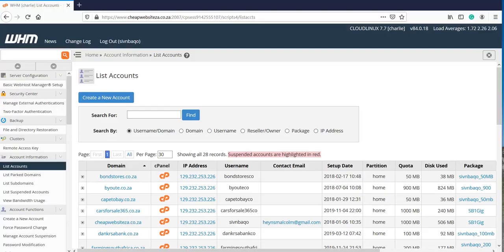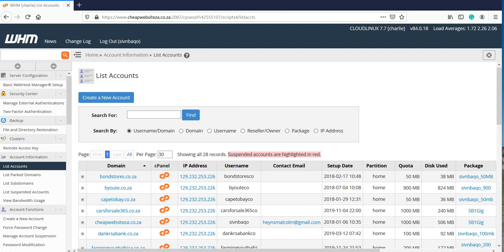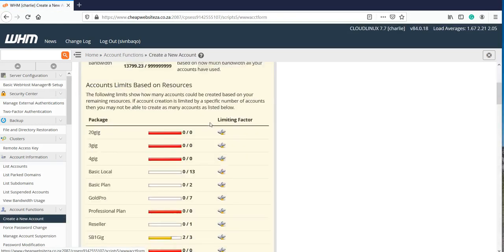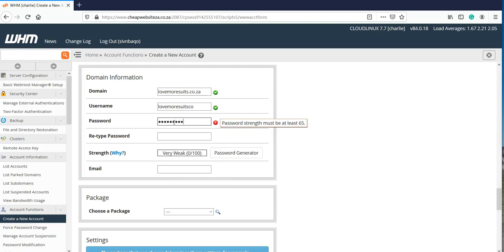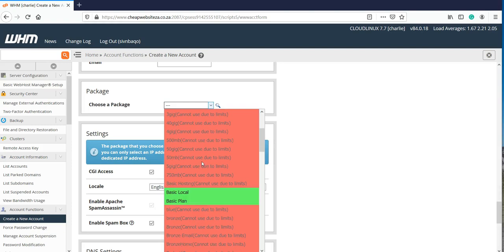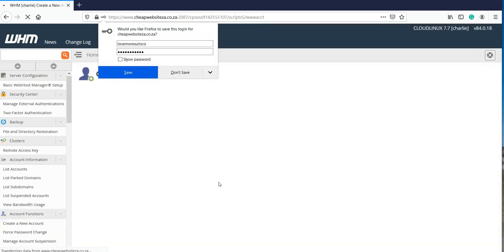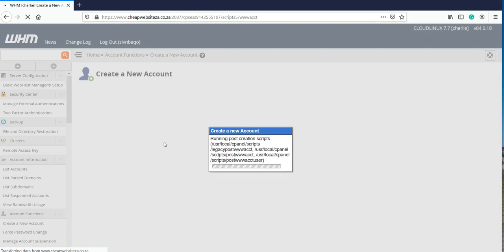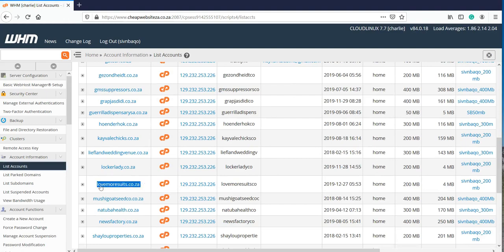How to create a cPanel Account in WHM 2021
How to Create a cPanel account to upload your Wordpress, Woocommerce or any other Website. You will have access to setup emails, MySql and will be able to view stats on your cPanel.

Creating a new account is simple enough and only takes a minute or two

With WHM you can create multiple accounts for your clients or use it for a hosting Platform.

Creating a new WHM account | WHM new Account  | WHM  2021

Install new Account in WHM

how to create a cPanel |WHM | Install cPanel in WHM